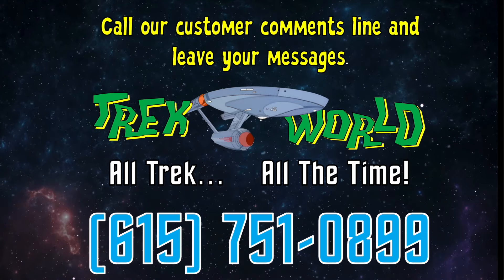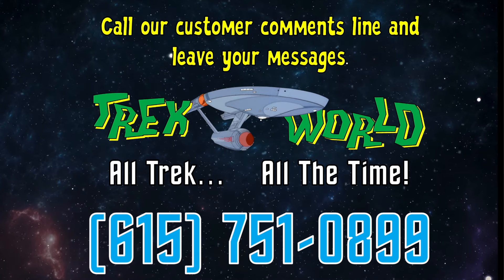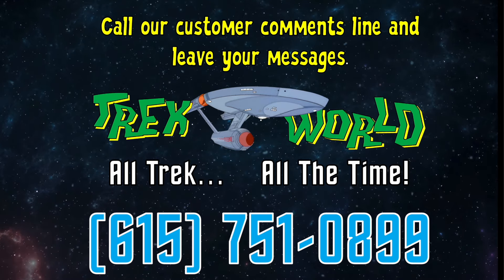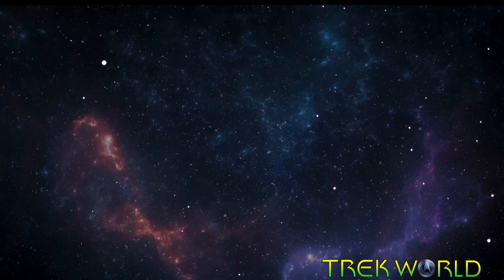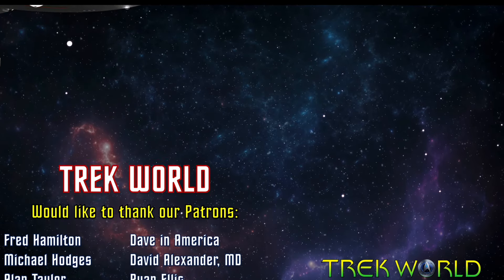Star Trek 3 SECRETS You Never Knew EXISTED!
🚀 Dive into the fascinating world of Star Trek 3: The Search for Spock with this exclusive look at the Production Information Handbook!

📘 Join Jim from TrekWorld as he unveils a rare Paramount-issued blue-covered handbook, distinguishing it from the Lincoln Enterprises copies.

 🎬 Discover the intricate details of the movie's production, from cast changes to set designs.

💡 Learn about Leonard Nimoy's directorial debut and the innovative use of video loops for ship monitors.

🌟 Uncover surprising facts about the movie's budget, box office performance, and home video release.

🏗️ Explore how sets were repurposed from previous Star Trek films, showcasing the ingenuity of the production team.

📅 Get an inside look at the production schedule, from the first day of filming to the wrap.

👥 Gain insights into the cast and crew, including the intriguing story behind Kirstie Alley's absence and Robin Curtis taking over the role of Saavik.

📸 Peek into the press release packet accompanying the handbook, featuring studio photographs and special effects shots.

🎥 Whether you're a die-hard Trekkie or a film production enthusiast, this video offers a unique glimpse into the making of a sci-fi classic. Don't miss this opportunity to expand your Star Trek knowledge and appreciation!

Chapters:
0:00 Introduction to the Handbook
2:15 Production Notes and Box Office
4:30 Cast Changes and Controversies
6:45 Production Diary and Set Details
9:00 Press Release Kit and Photos